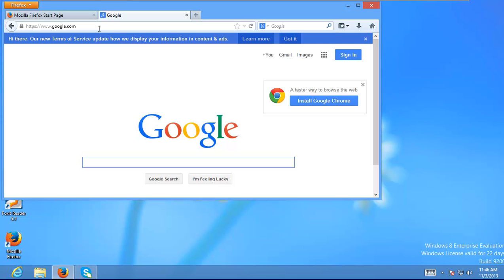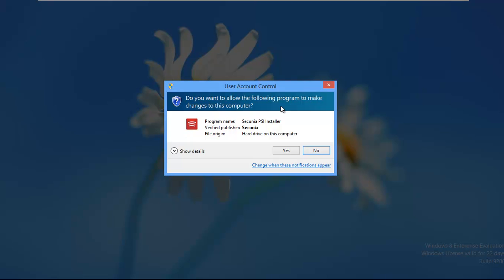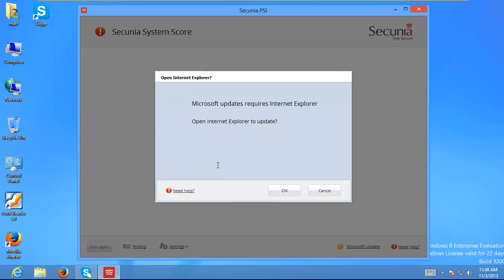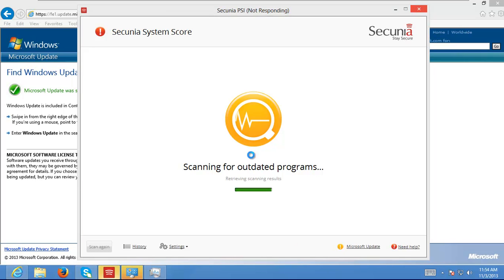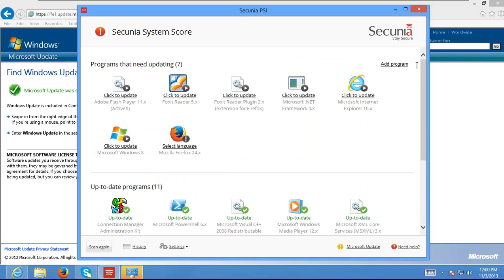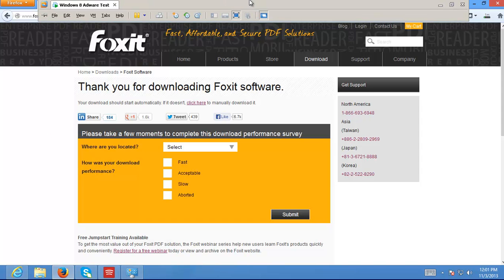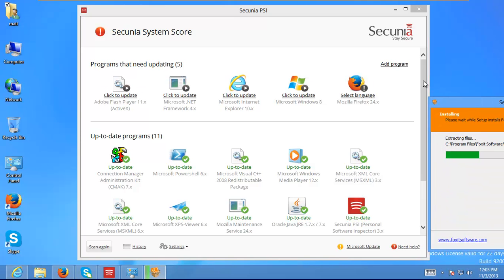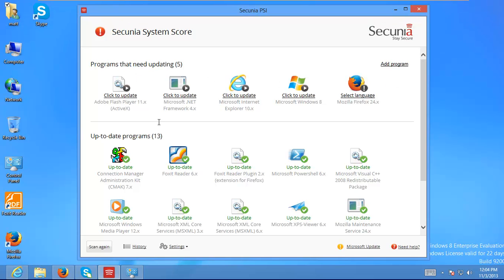Privacy Stealing Viruses Love your "Out of Date" Software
Out of date software like Java and Flash can allow malware to steal your info or drop trojans on your PC.  Secunia PSI can scan your PC for all out of date software and update it automatically.